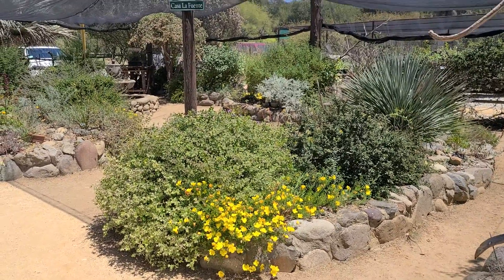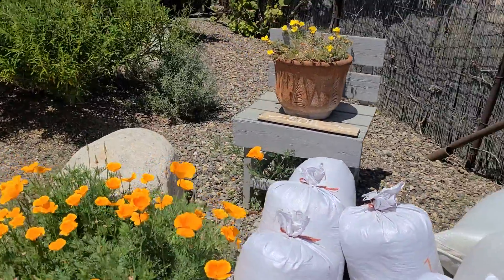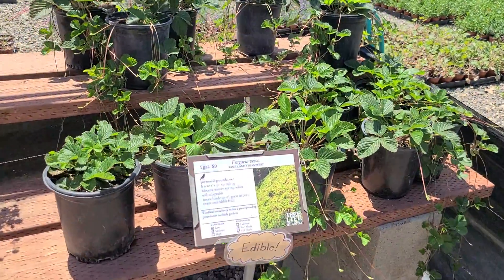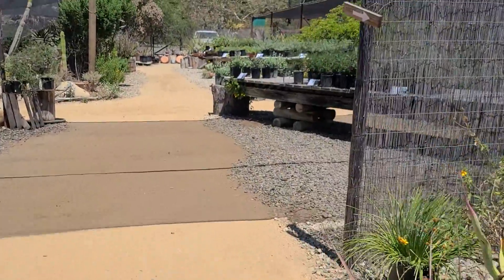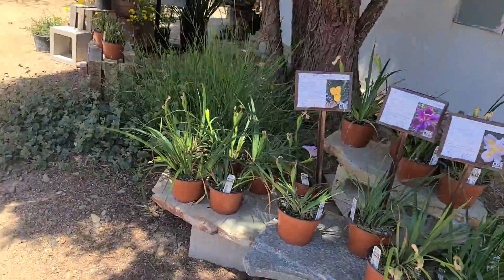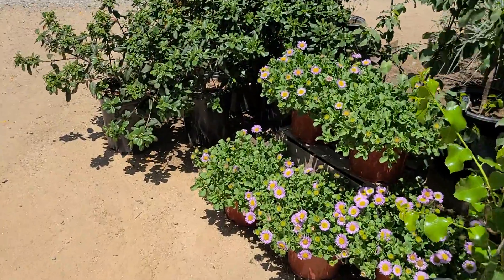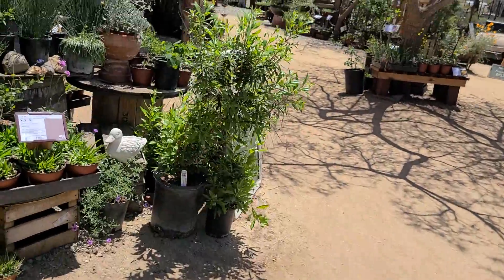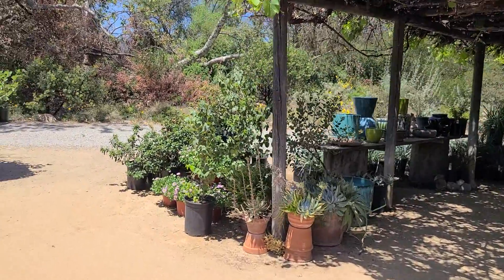Tree if Life Nursery Visit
Edward L Wallace Owner of Midwest Landscaping ) shares his tips and ideas on landscaping.
In this episode, Ed takes you on a short tour of the Tree of Life Nursery located in South Orange County California.
Tree of Life Nursery specializes in California native and drought tolerant landscape plant materials.